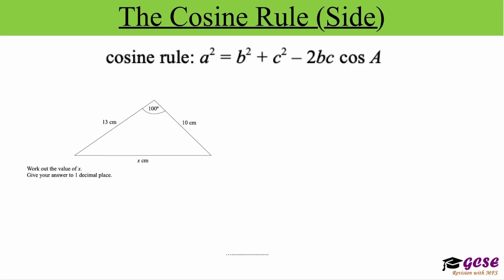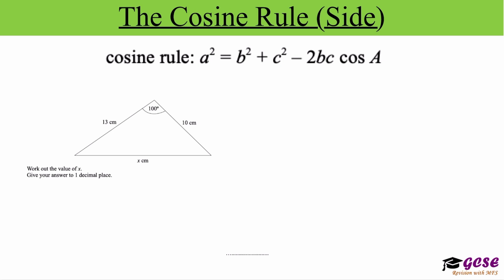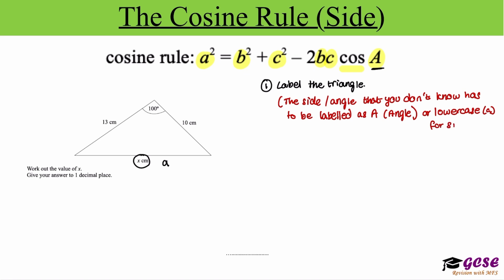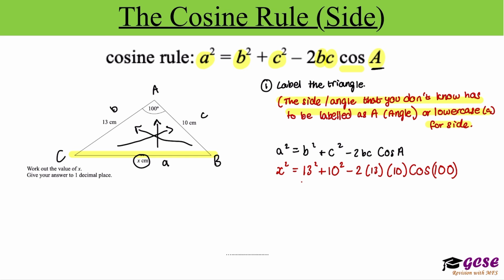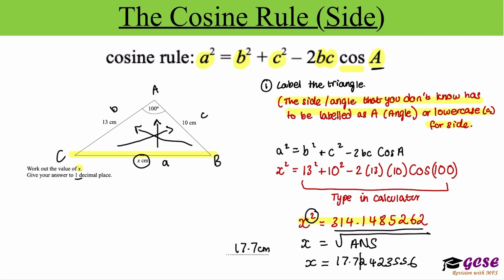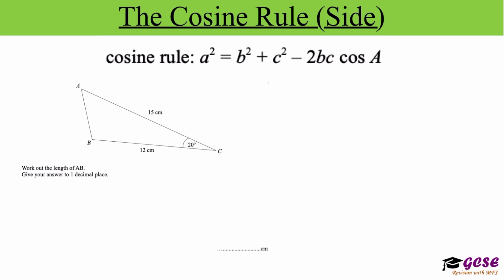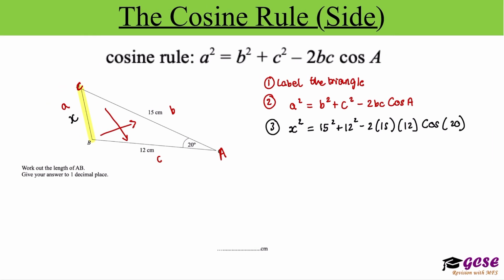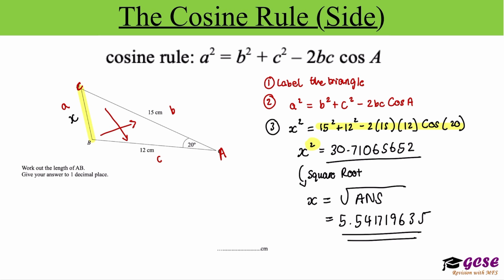GCSE Maths: The Cosine Rule Part 1 | Working out the Side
In this video, we look at how we look at the cosine rule and learn how to apply the formula to working out the side of a triangle. Through a series of examples, we explore efficient strategies to arrive at the accurate solutions swiftly.